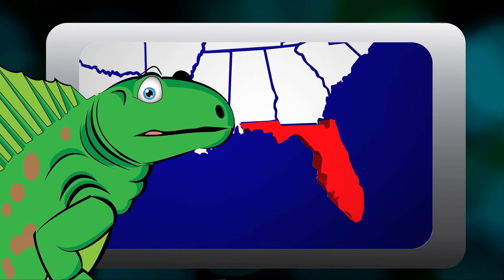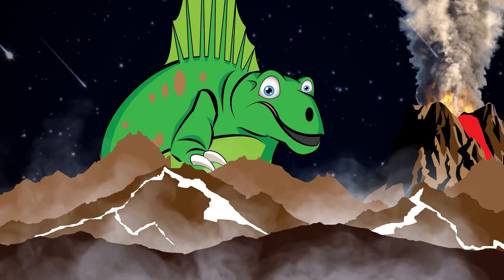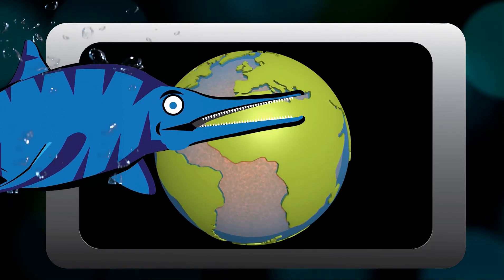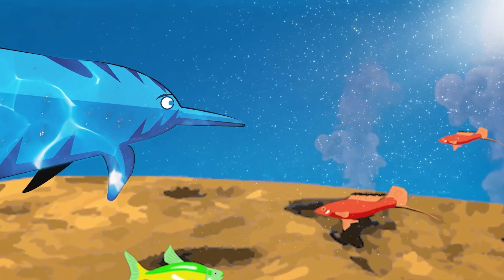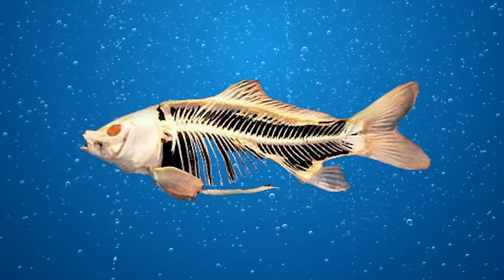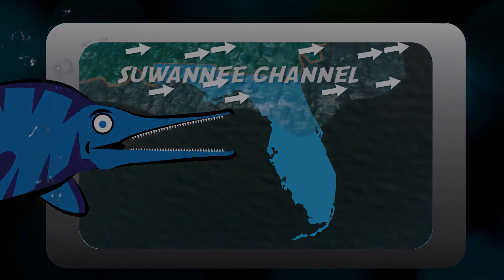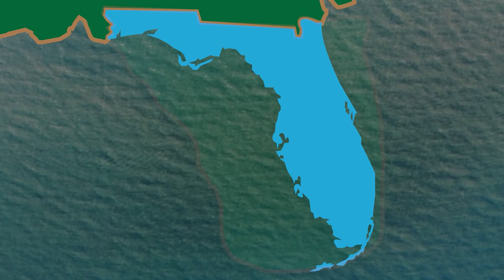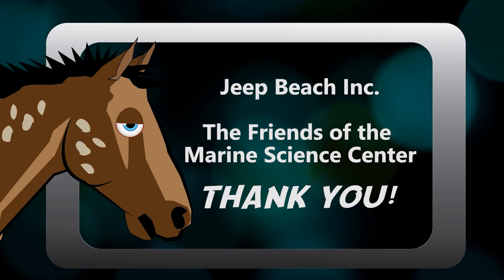Geologic History of Florida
In this video you will find out how Florida was formed. Visit the Marine Science Center's Life on the Ledge Exhibit to learn more about the unique ledge environment just off shore.